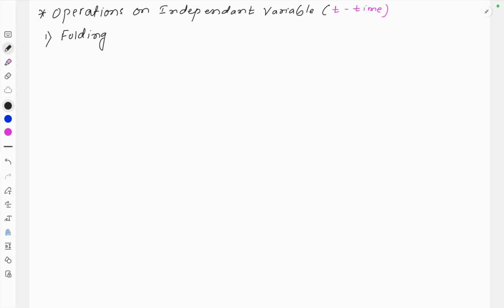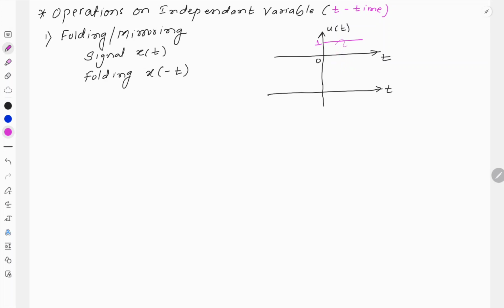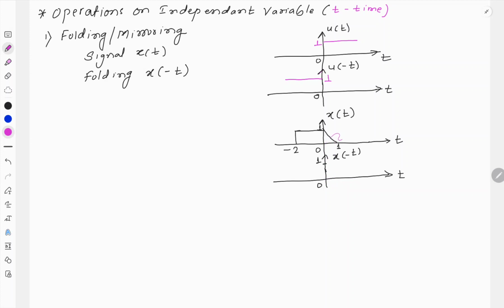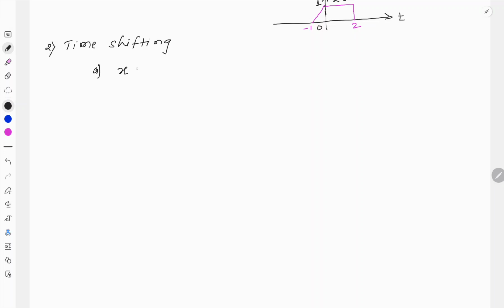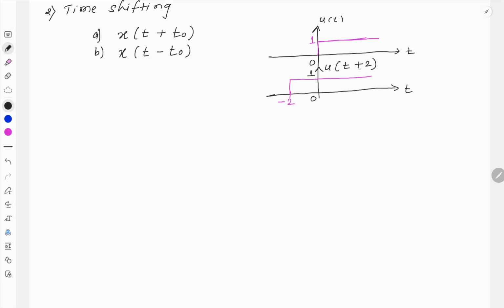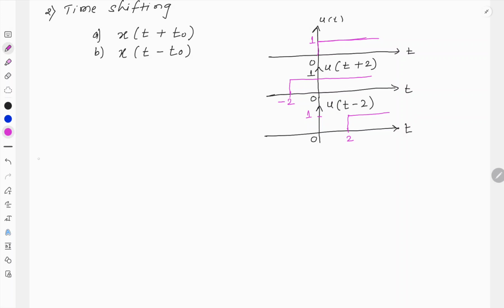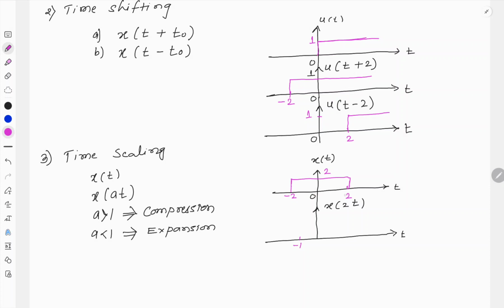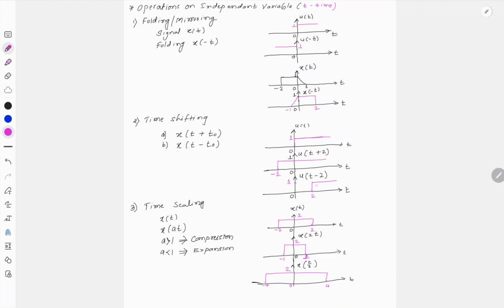1.4.2 Operations on Independent Variables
Operations on Independent Variables